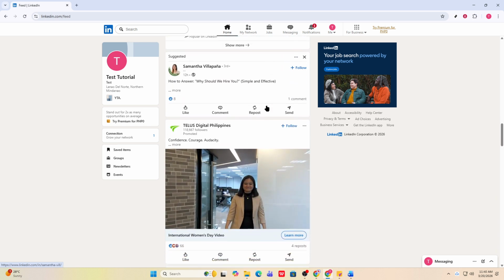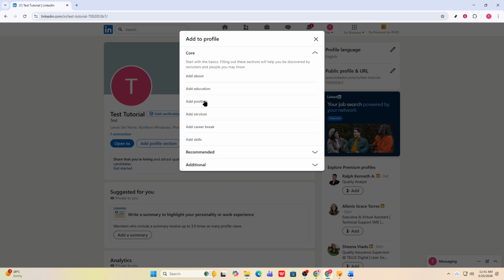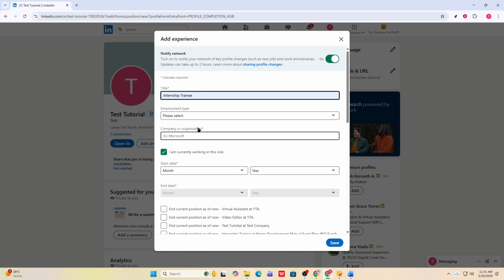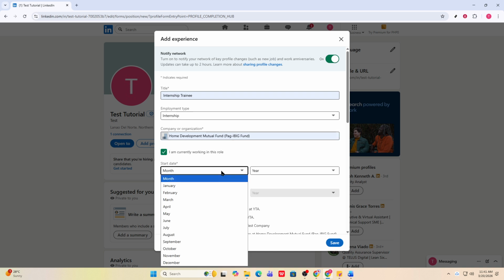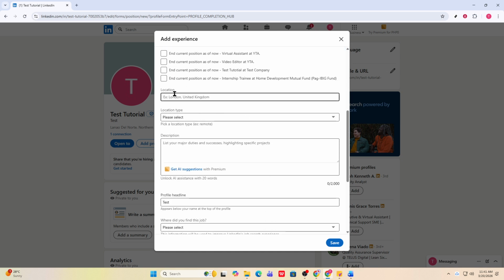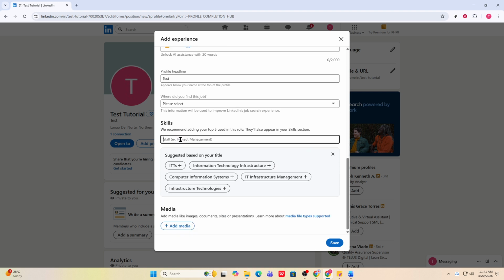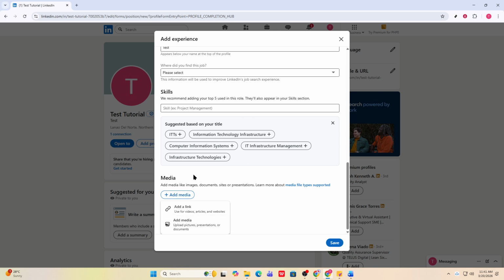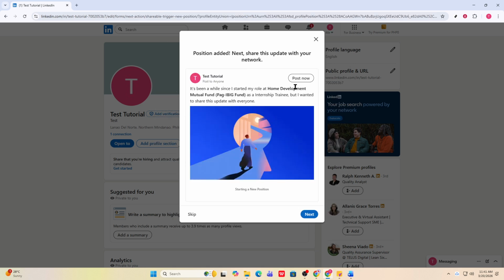How to Add Internship to LinkedIn Profile [Full Guide 2026]